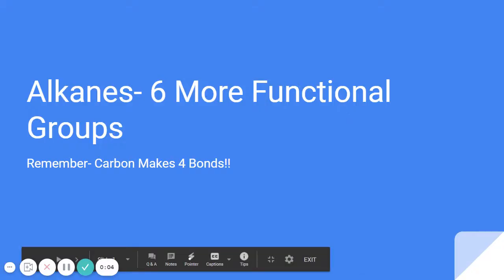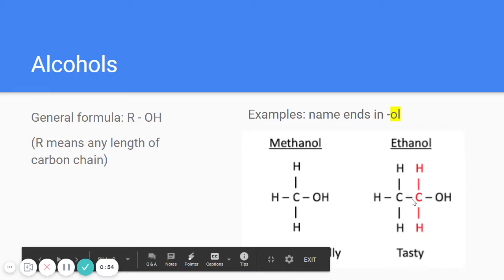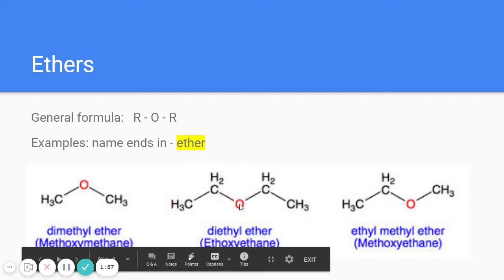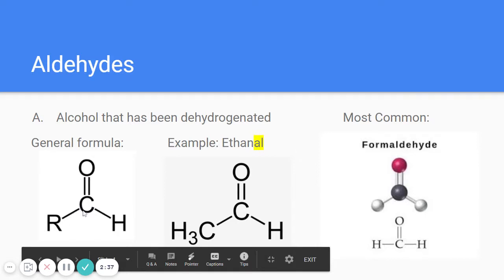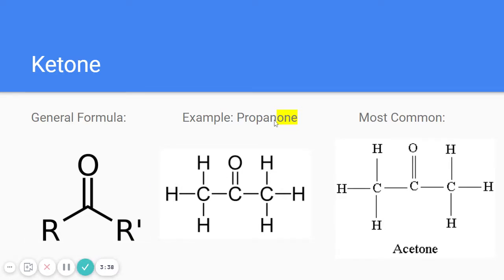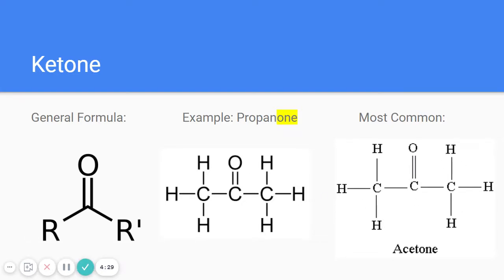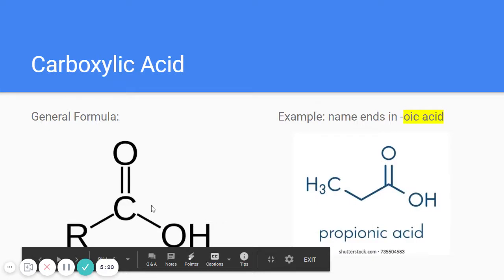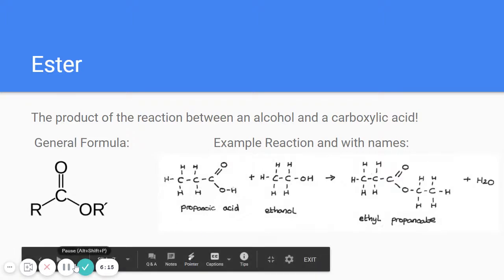Alkanes - 6 More Functional Groups Notes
Chemistry in the Community